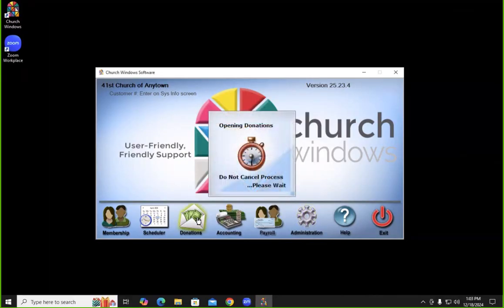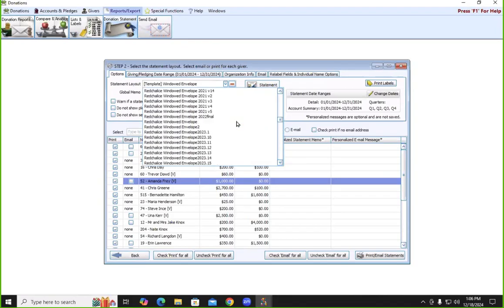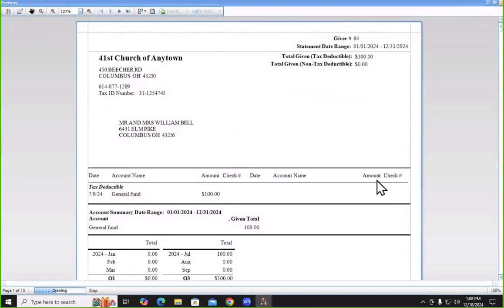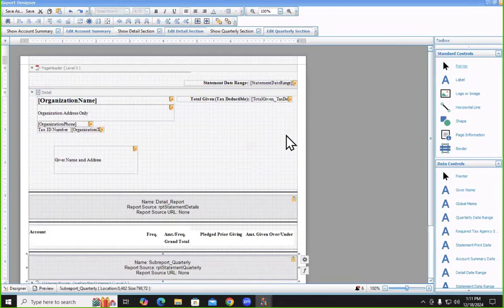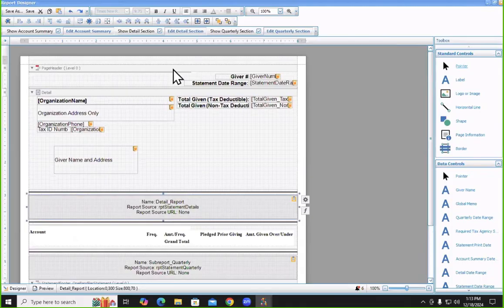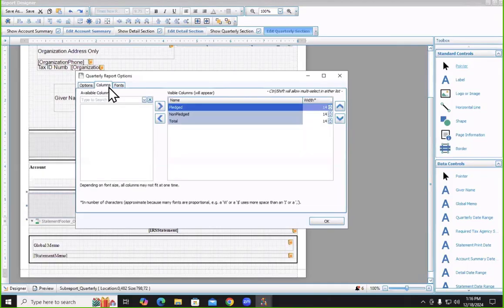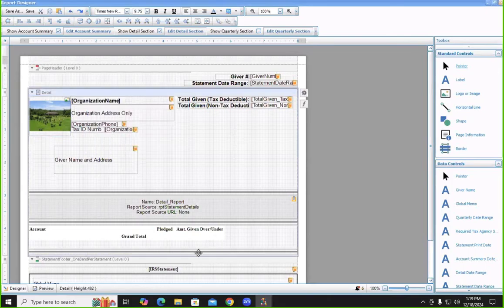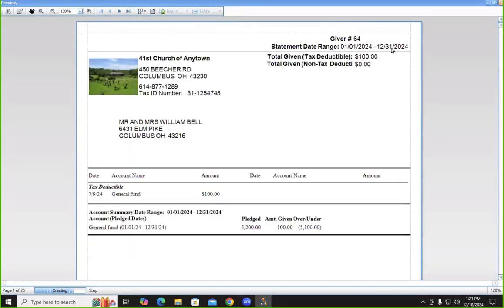Church Windows Donations: Statement Designer (v25 & Newer)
Learn how to customize a Donation Statement with the many features in the Report Designer.  Presented on 12/18/2024.